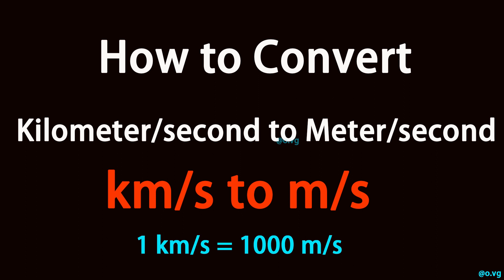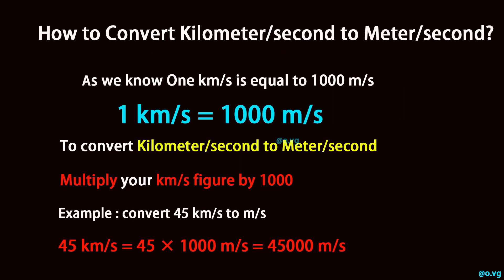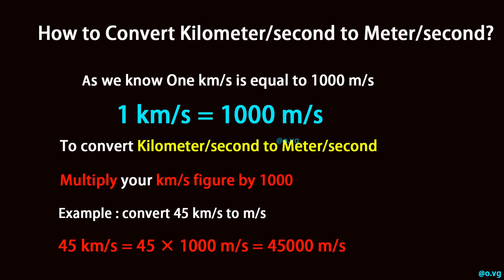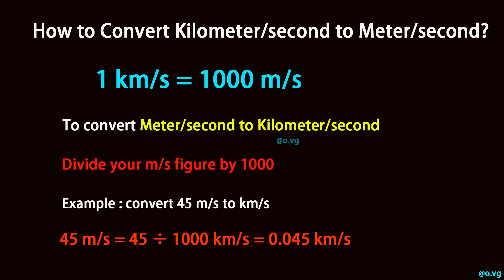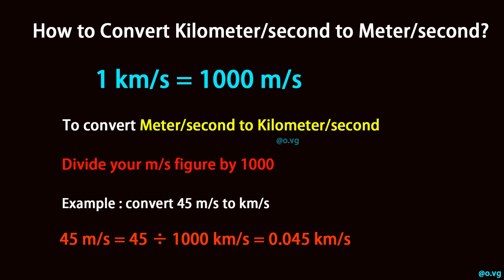How to Convert Kilometer/second to Meter/second?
As we know One km/s is equal to 1000 m/s (1 km/s = 1000 m/s).

To convert Kilometer/second to Meter/second, multiply your km/s figure by 1000.

Example : convert 25 km/s to m/s:

25 km/s = 25 × 1000 m/s = 25000 m/s

To convert Meter/second to Kilometer/second, divide your m/s figure by 1000.

Example : convert 25 m/s to km/s:

25 m/s = 25 ÷ 1000 km/s = 0.025 km/s